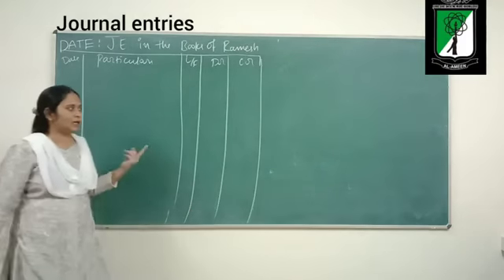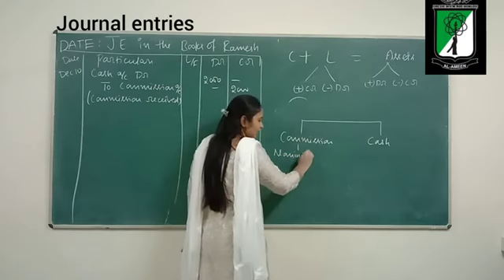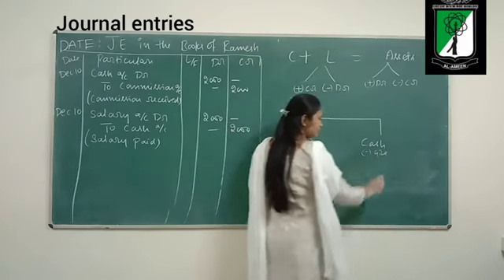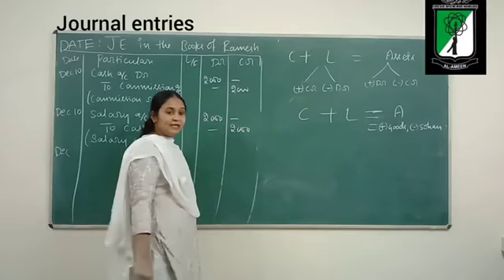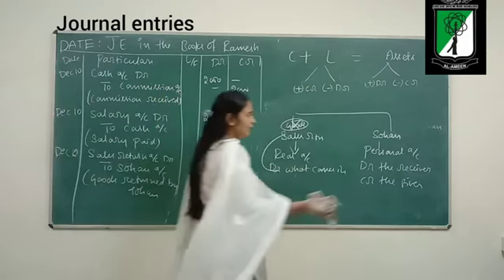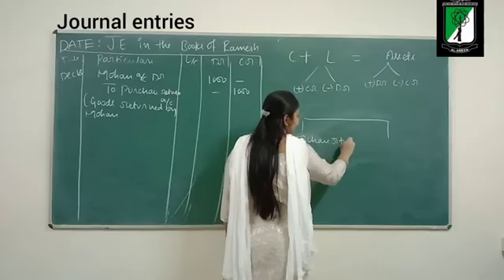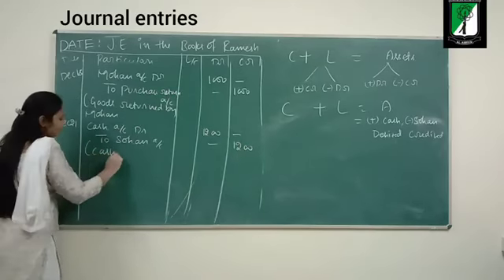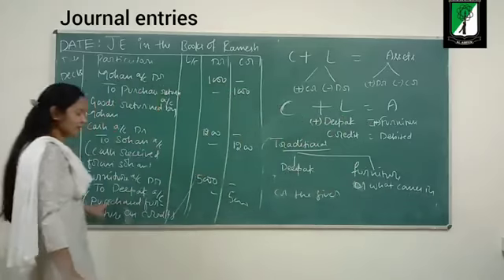19 nov thu